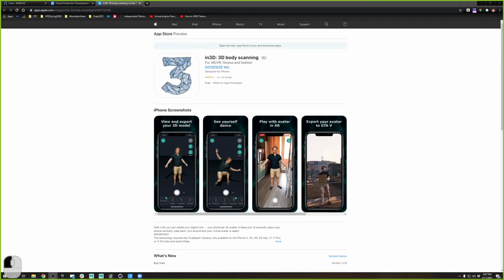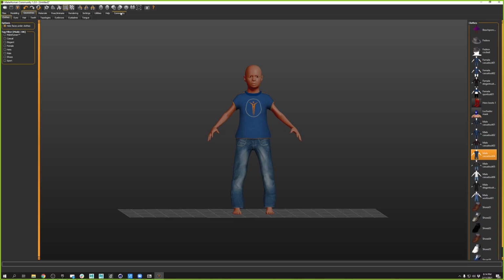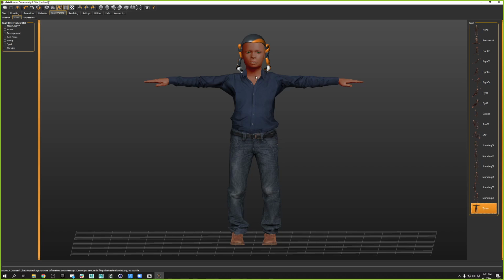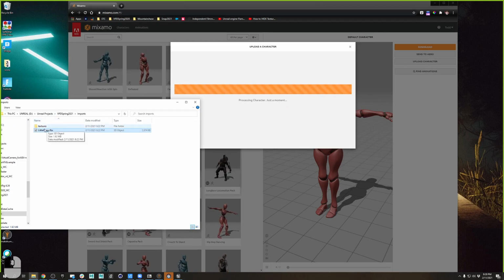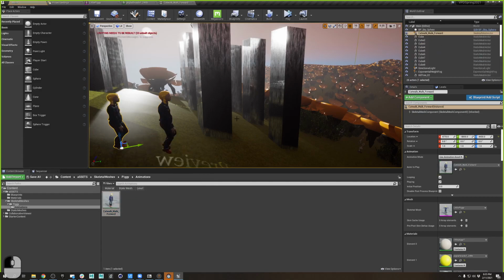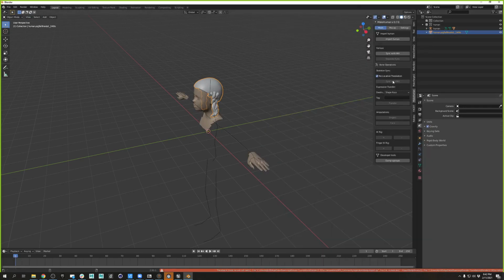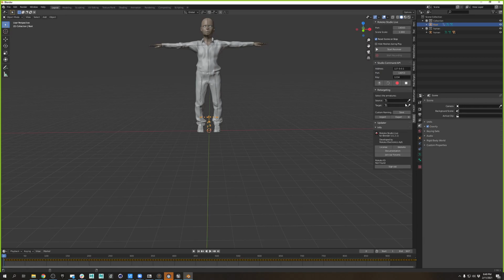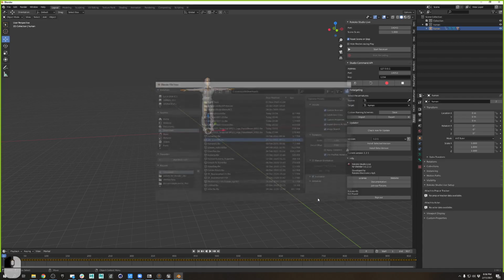Virtual Production Development Spring 2021 - Week03 Avatars & Motion Capture